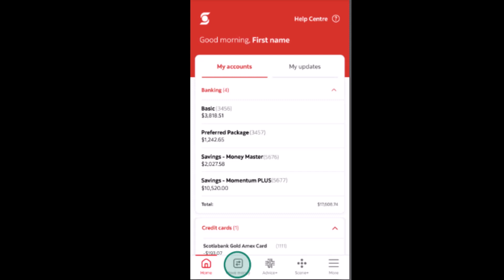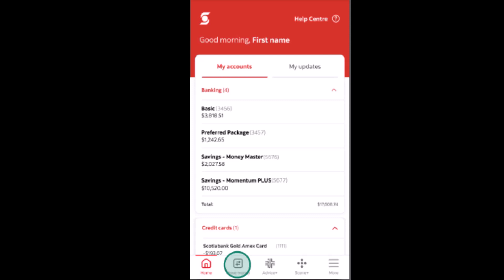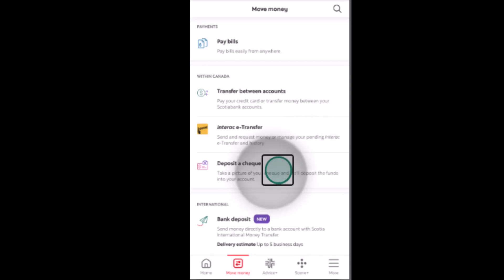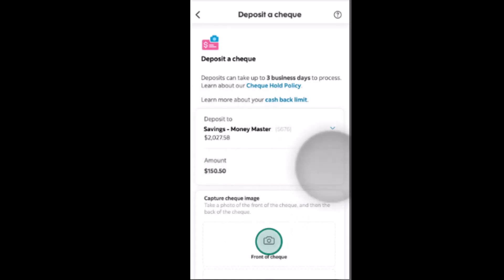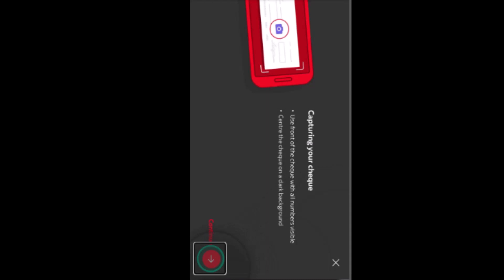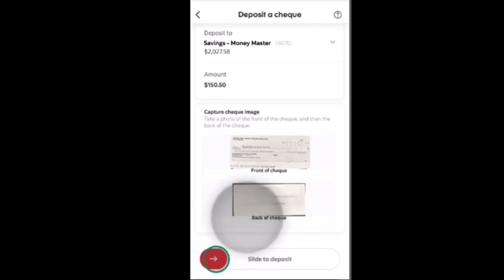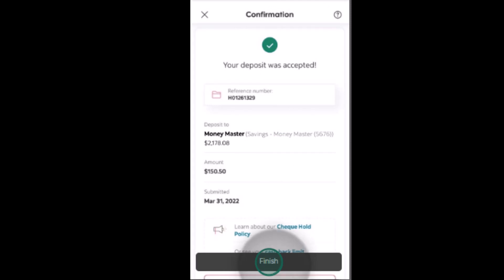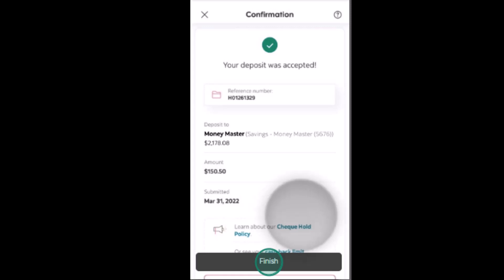How to Deposit Cheque Online on Scotia Bank App !! Deposit Cheque in Scotiabank App 2023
In this video I'll walk you through the steps on how you can you Deposit Cheque on Scotia Bank.

Chapters / Timestamps
0:00 Intro
0:18 / Deposit Cheque.
1:27 / Outro.